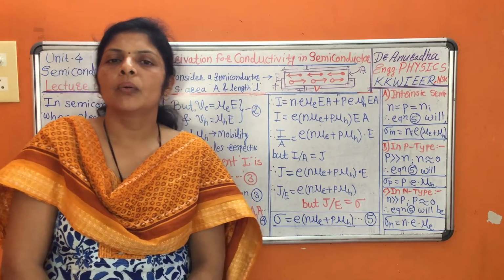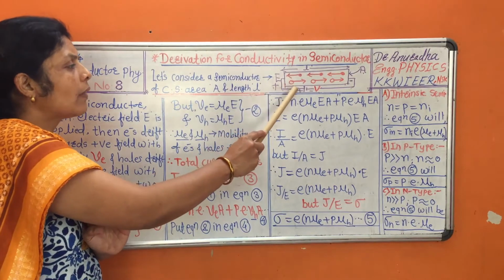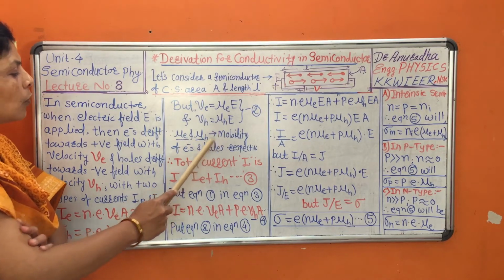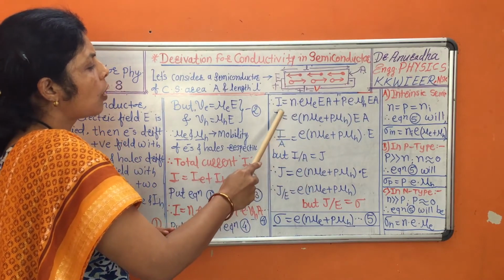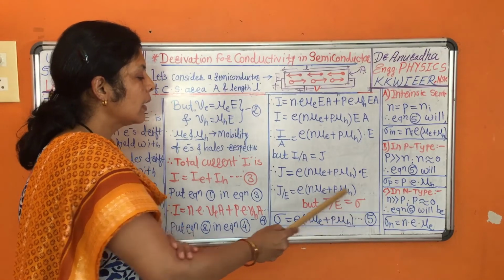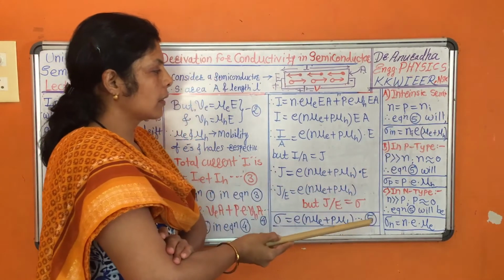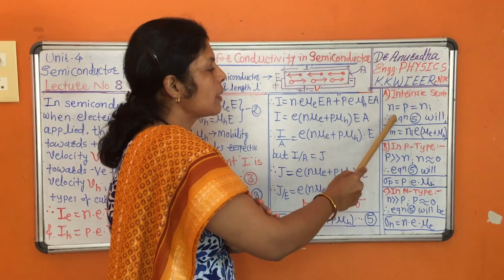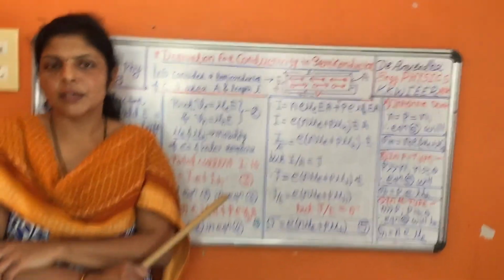Derivation for conductivity of semiconductors by Anuradha Pawar